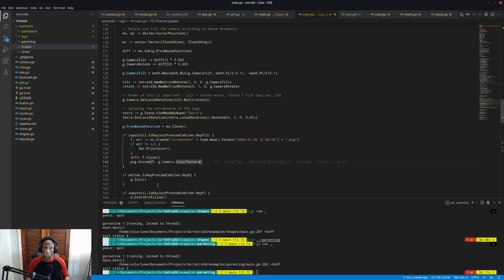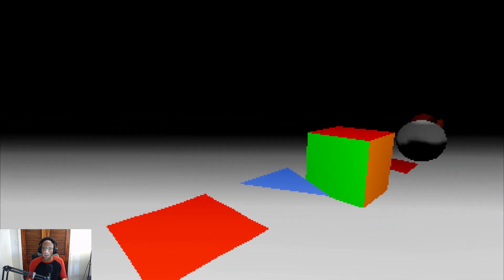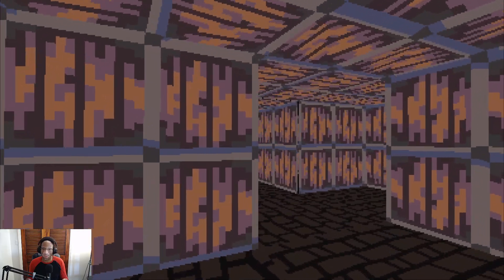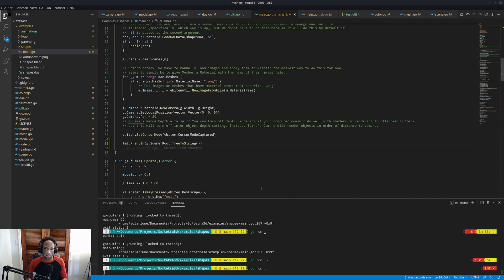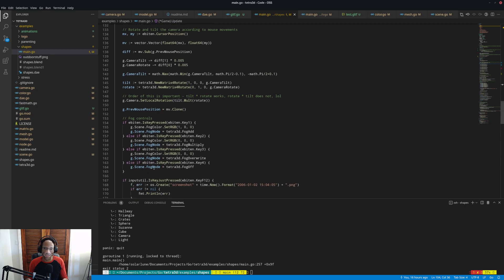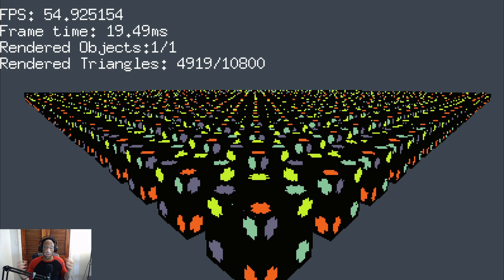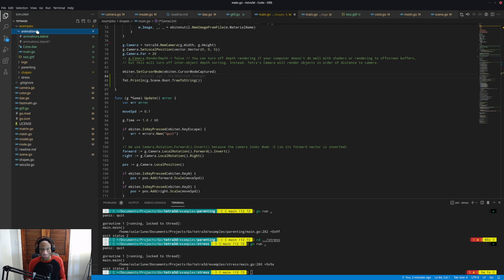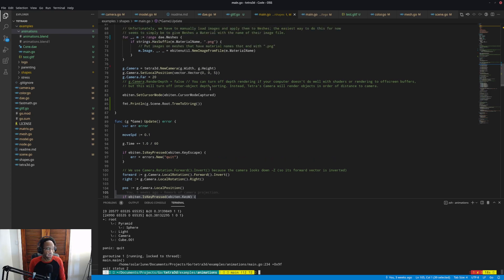Tetra3D v0.2 - Golang 3D Software Renderer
Yo, 'sup~

So I started making a 3D software renderer in Golang??? 👀